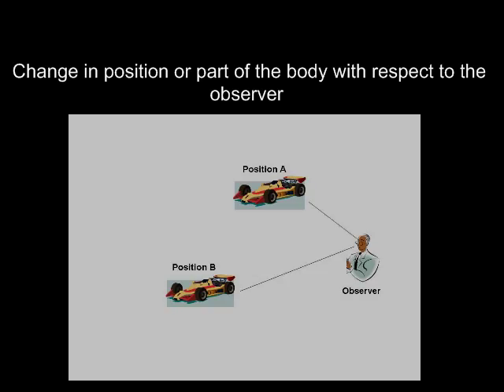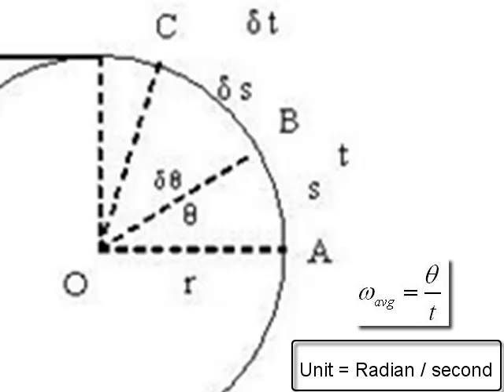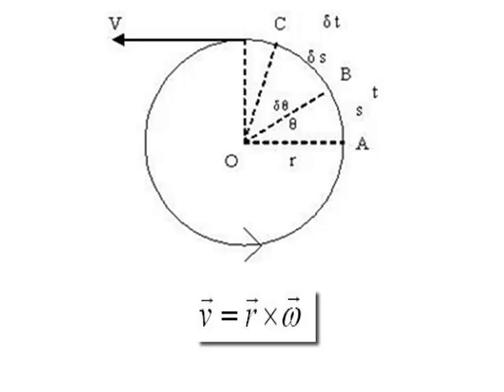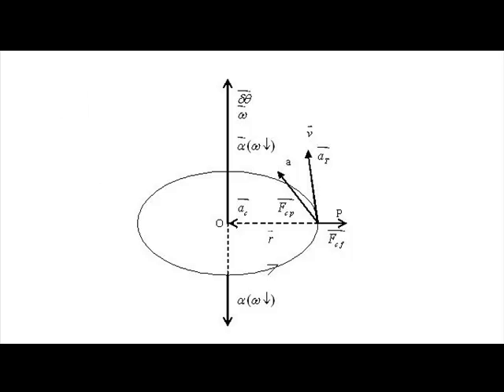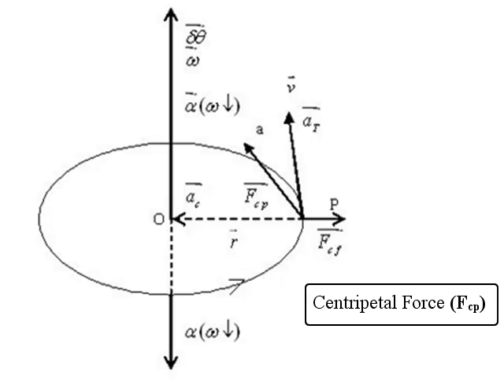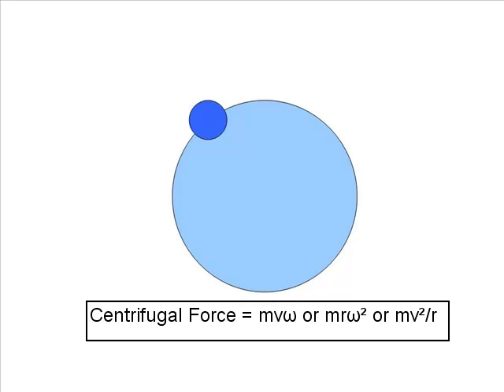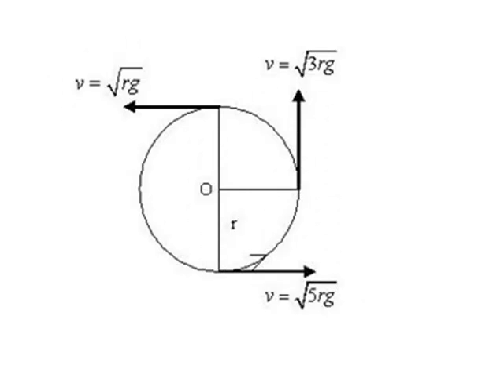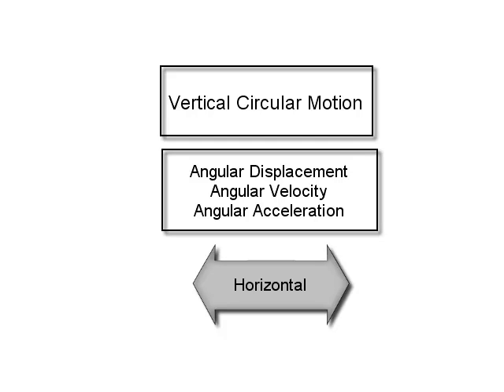How to learn Circular Motion? For MT-CET, JEE(MAIN), NEET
Guidance lecture on  Circular Motion of  XII - Physics subject.